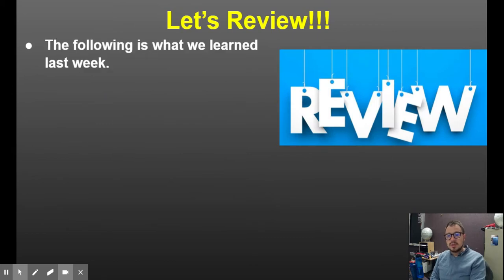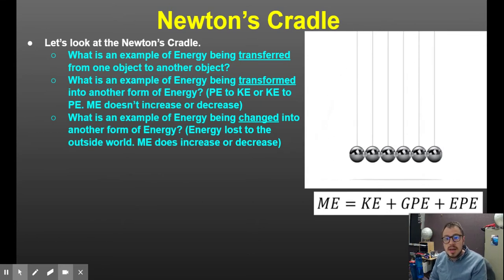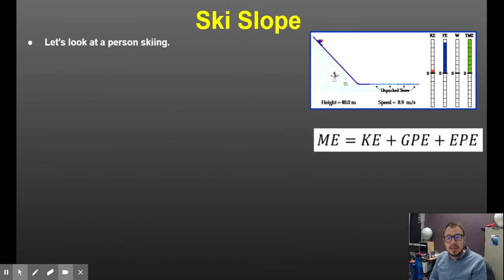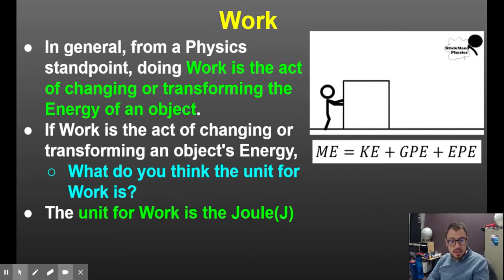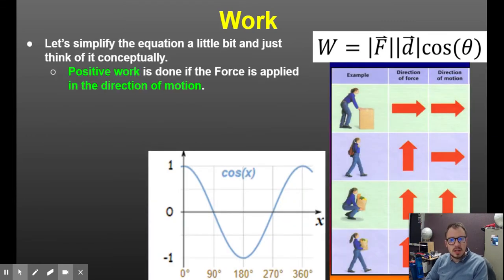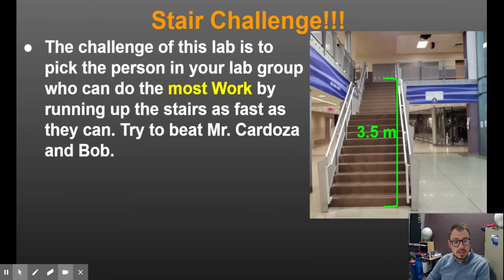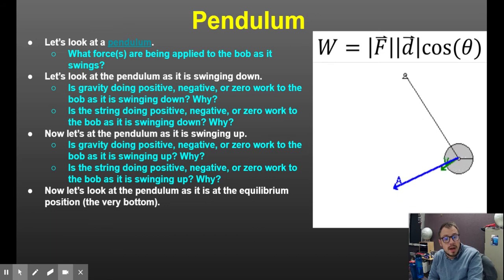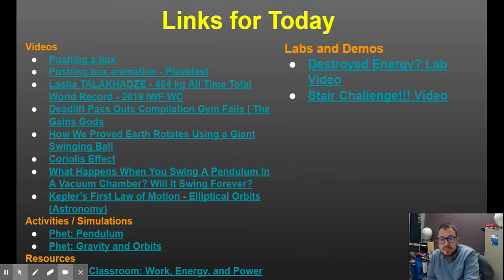10A Introduction/Review Slides for Week 10: Power (Video) - Google Slides